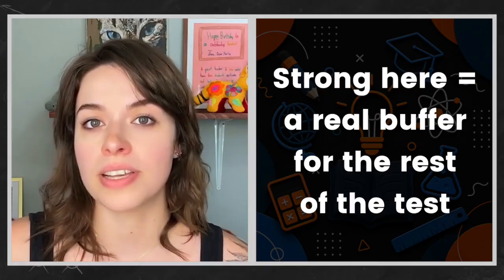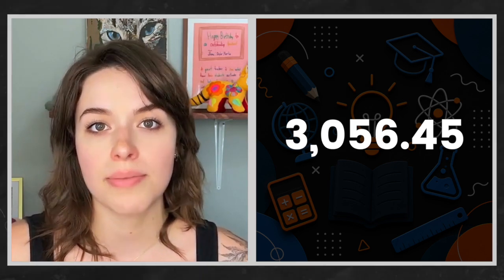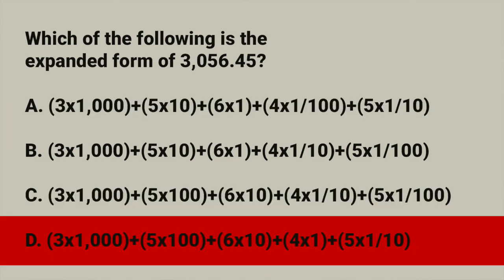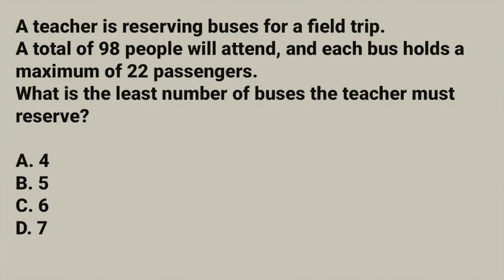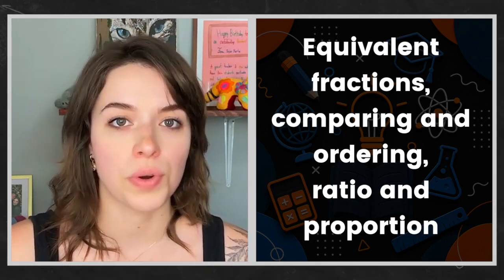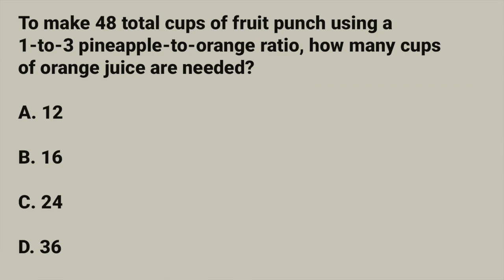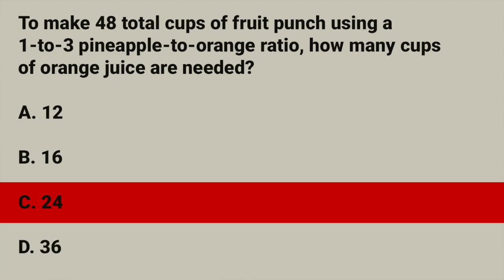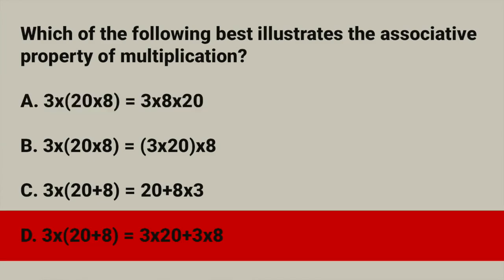Praxis 5003: Mastering Number Sense and Operations for the Math Subtest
📣Hooked on passing the Praxis 5003? Numbers and Operations makes up 40% of your score, making it the most important content category on the exam.

In this video, test prep expert, Emily, covers key concepts tested in this section, including place value and number representation, operations with rational numbers, fractions and proportional reasoning, and number properties. Follow along with realistic multiple-choice practice questions and detailed explanations that mirror what you'll encounter on test day. You'll also discover effective study strategies, how to use the Praxis Study Companion and Interactive Practice Test, and ways to strengthen your understanding of the math concepts elementary educators need most.

Watch now to build confidence, master the highest-weighted section of the Praxis 5003, and take a major step toward passing your teacher certification exam.

🔗 LINKS 🔗

🔎 CHAPTERS 🔎

0:00 – Praxis 5003 Numbers & Operations Overview | Biggest Scoring Category
0:33 – Praxis 5003 Exam Format, Content Categories & Scoring Breakdown
1:54 – Place Value & Number Representation Practice Questions
3:49 – Operations with Rational Numbers | Real-World Word Problems
5:45 – Fractions, Ratios & Proportional Reasoning Made Easy
7:33 – Number Properties & Order of Operations Practice
9:10 – How to Study for the Praxis 5003 Numbers & Operations Section
9:30 – Official Practice Tests & Study Companion Tips
9:46 – Study.com Praxis 5003 Prep Resources & Personalized Study Plan
10:06 – Final Review | 4 Numbers & Operations Skills You Must Master for Praxis 5003